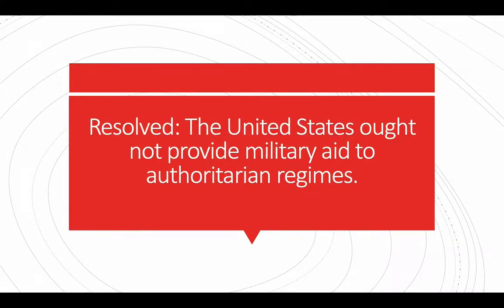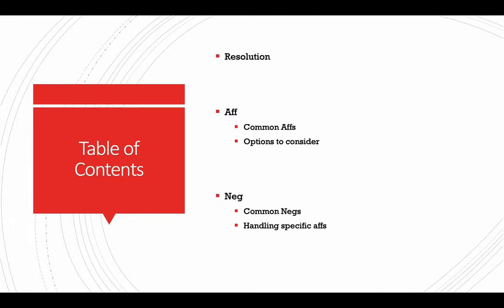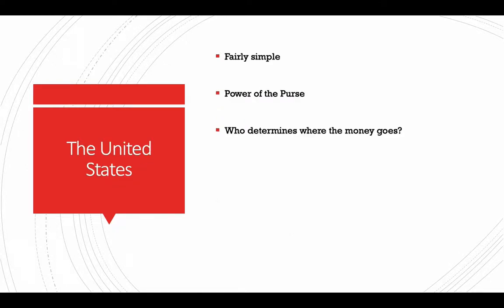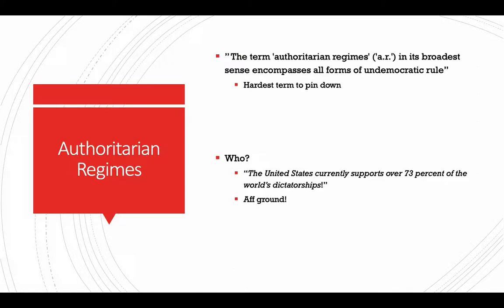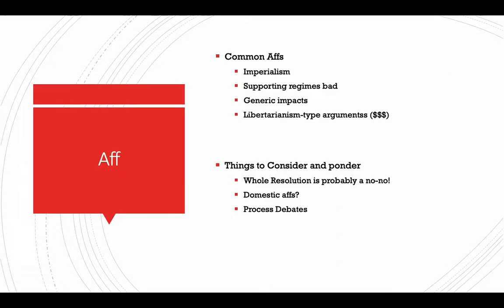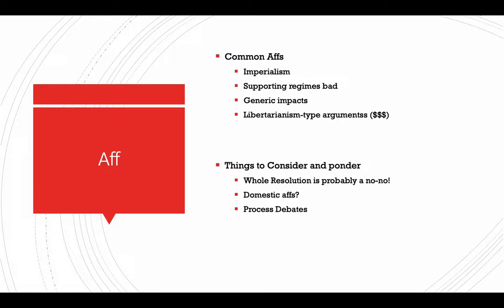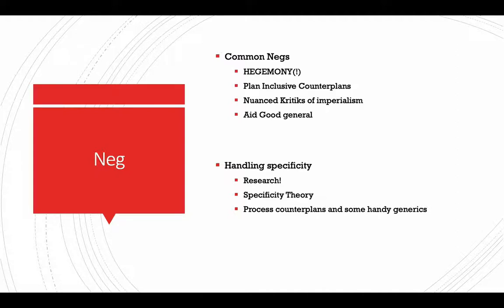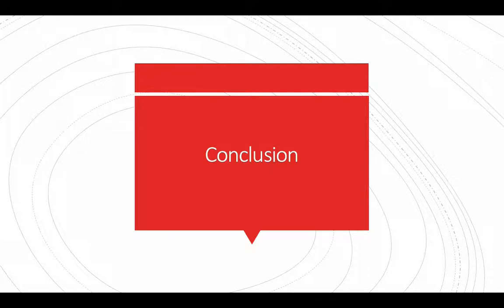2019 January February Lincoln Douglas General Topic Analysis